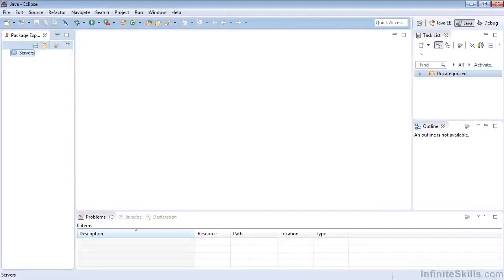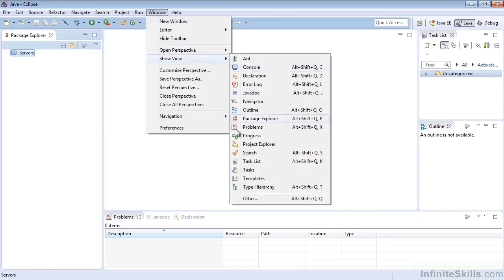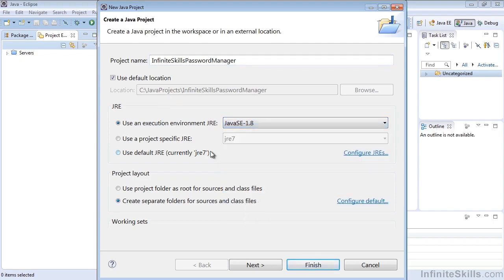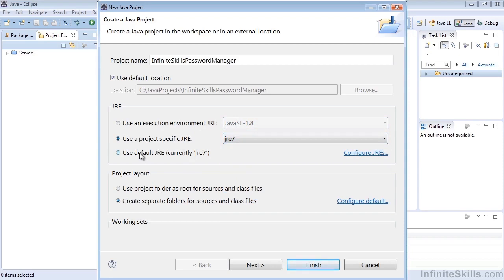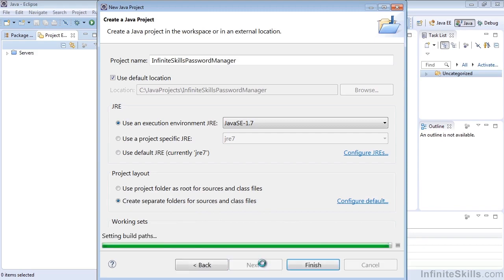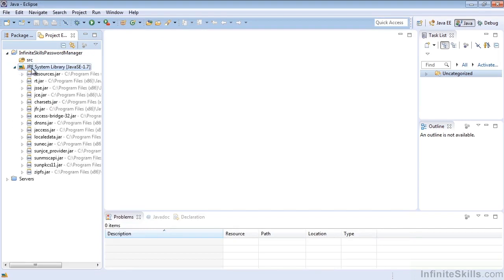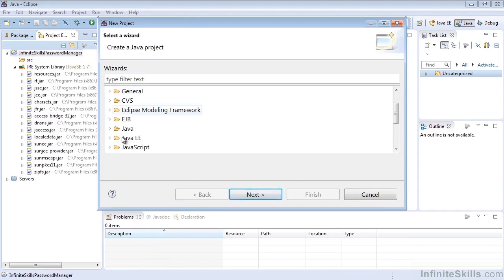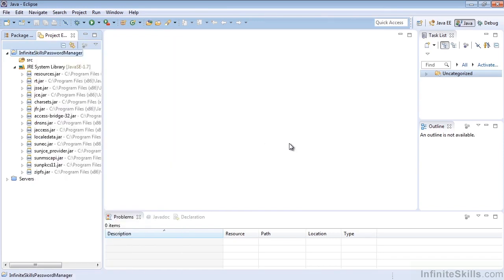03 Creating New Projects